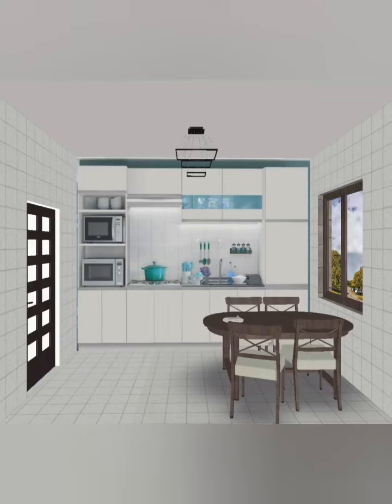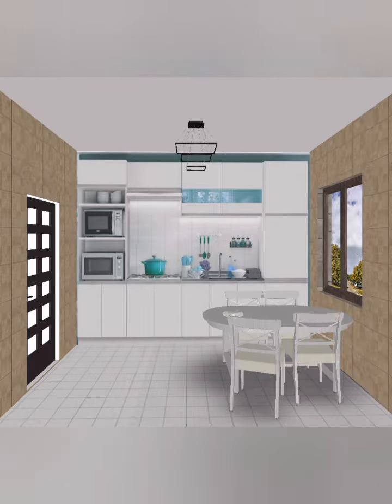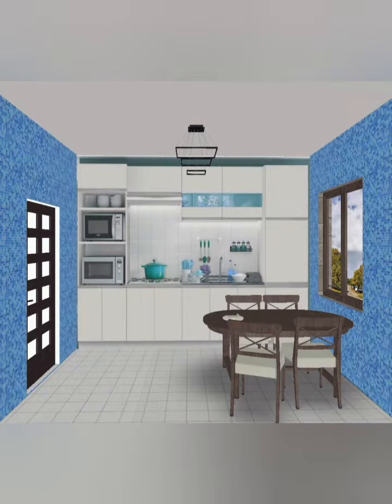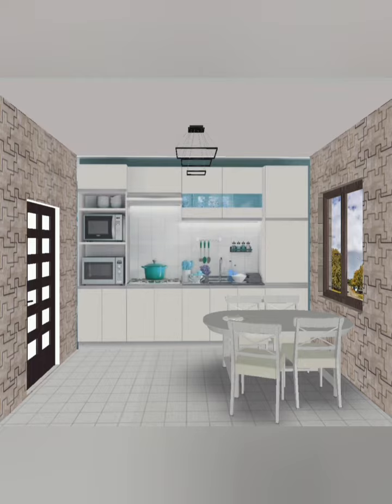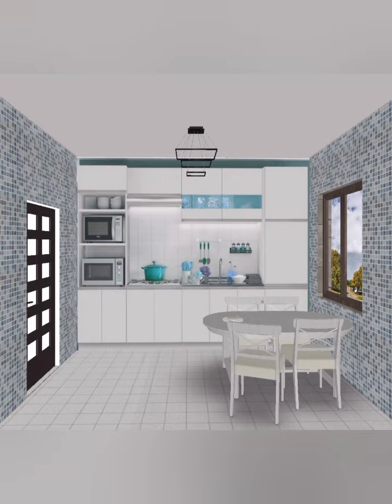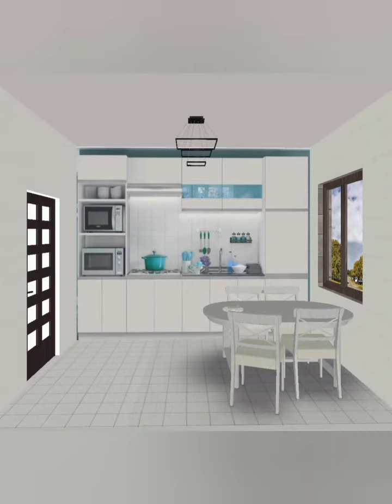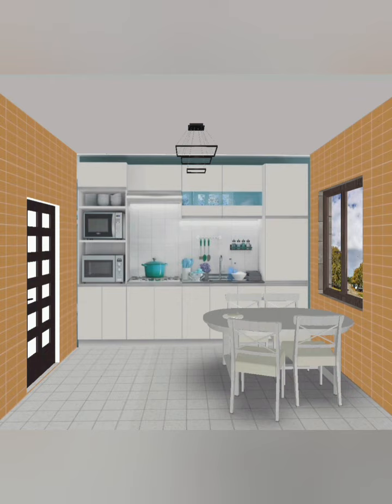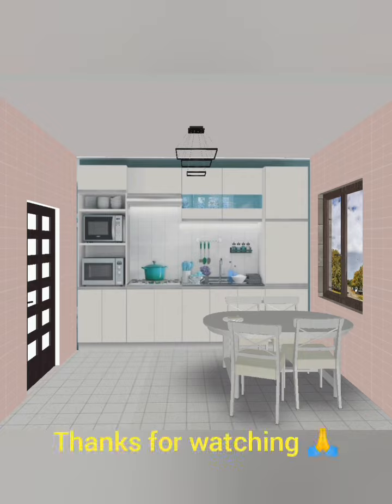modular kitchen cabinet design white colour kitchen doors with kitchen tiles 2023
voice ---own voice on commentary.